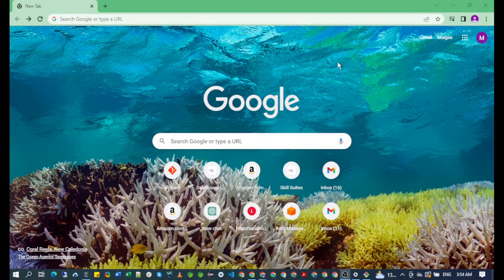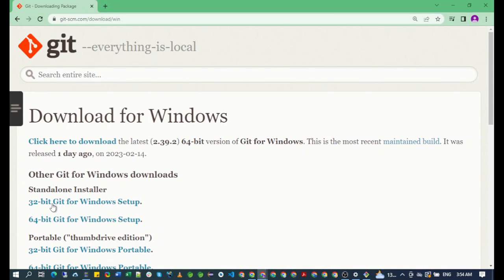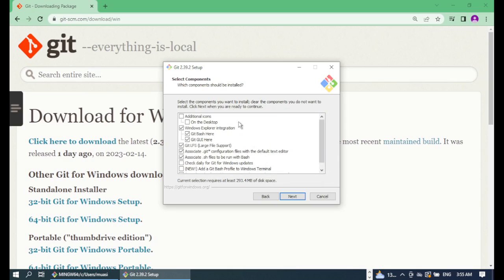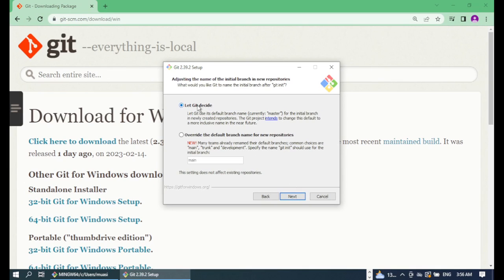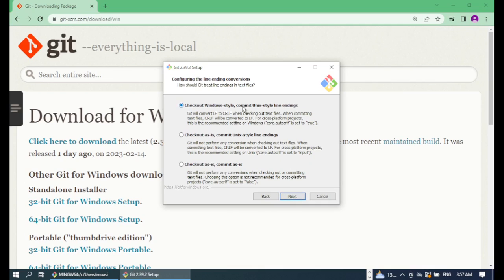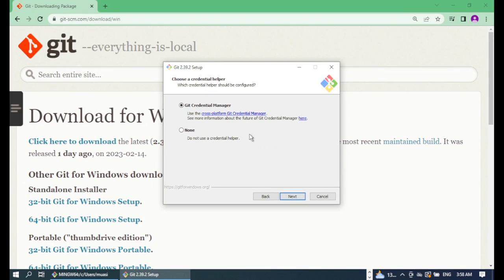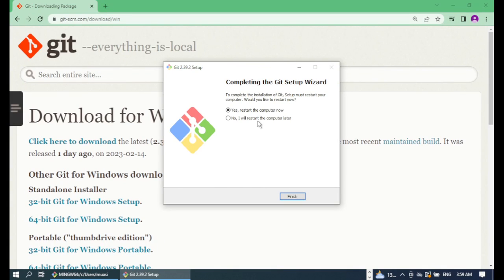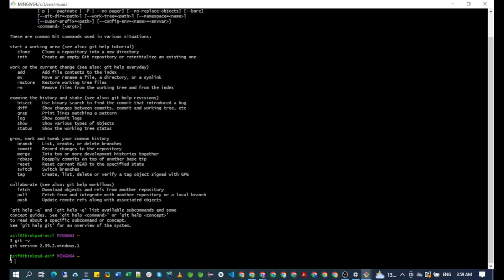Installing Git Bash on Windows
Git is a version control system. Git is a distributed system. On client machine you clone the entire git repository. This allows for multiple developers to work on same code.

What is Git Bash?

Bash is the name of a Linux program. We use it on Linux for different command to the Linux OS. On windows we have windows command line. Git bash provides us with the ability to run the git commands in Linux like environment. Git bash is a git client that connects us with a hosted git server online. Online Git services are available from Github, Bitbucket, GitLab, AWS Commit, Azure Repos and many more.

1: Download URL

We can download Git bash from the URL We'll choose the Windows 64 bit installer version. The latest version at the time of writing this article is v2.39.2.

2: Launch the Installer

Once download is complete, run the installer by double clicking on installer file. In our case the name of executable is Git-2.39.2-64.bit.exe. The first step is agreeing to the software license.

Git Bash is an open source software. Therefore it is using GNU General Public License. GNU GPL is one of the available open source software distribution licenses.

3: Git Bash Installation Location

Next, we need to decide our desired installation location for Git Bash. My recommendation is to keep the default location. This makes it easier to find the installation directory later on. This also makes integration with other softwares smooth.

4: Git Bash Components

Next, we have the Git Bash optional components listed down. We'll select one option that is 'Additional Icons/On the Desktop'. This will create an icon for Git Bash on our desktop.

Git LFS provides support for large files. Lastly, .git* and .sh files are attached to the default Git Bash editor. We'll choose our default editor in next steps.

5: Git Bash Start Menu Folder

On this step, we can name our start menu folder for Git Bash. Or we can even choose not to create the start menu folder by selecting the checkbox in the bottom. We're leaving this to the default name Git.

6: The Default Editor Selection

This step provides us with the options to select an editor for our Git Bash. My recommendation is to use Notepad++. But, its a matter of choice for the end user. We have the flexibility to select an editor of our choice.

7: Initial Branch Name Configuration

Now a days the default branch is named as 'main' branch. This is the first branch created when we create a new repository. My recommendation is also to choose 'main' as the name of your initial branch.

8: Adding Git Bash to Path Environment Variable

Its better to have git added to your windows path environment. Having Git Bash in the Windows path allows us to run git commands from any directory in our Windows OS.

9: Git Bash SSH Config

In this step, we set our SSH executable for Git Bash. The first choice for using bundled OpenSSH seems reasonable. We can even choose an existing executable from our Windows OS.

10: Git Bash HTTPS Config

We have to choose HTTPS to keep our online communication secure. Here we're going with 'Use the OpenSSL library' as our default choice.

11: The Line Endings

The first option allows us to checkout with Windows line endings and commit back with Unix line endings. This is a great choice to avoid bugs due to line ending issues. A couple of other options are available for more advanced use cases.

12: Git Bash Terminal Emulator

The MinTTY emulator is our choice on this step for our Git Bash Terminal Emulator.

13: The Default Behavior for git pull

We can go with the default option on this step.

14: Git Bash Credential Helper

My recommendation here is to go with the default option. With this option we'll not need to re-enter the credentials again and again.

15: Git Bash Extra Options

Caching is always a performance booster and must be selected.

16: Git Bash Experimental Options

We will keep these options unchecked. As these are experimental options, their behavior is not guaranteed.

This is the last step. We can see the 'Install' button instead of 'Next' on this screen.

17: The Installation Execution

After hitting the 'Install' button on last screen, we enter the phase where actual installation starts. It takes about a few seconds to complete the installation.

18: Git Bash Installation Complete

The final screen of the Git Bash installation wizard shows the successful installation message. It also provides us with the options to launch the Git Bash and release notes by clicking the Finish button. If we don't want to launch either we can uncheck both the checkboxes and hit Finish.

19: Start the Shell

We can launch Git bash from start menu or desktop menu. The shell gives us the ability to run several Git commands.

Git Bash version can be determined using the command git -v or git --version.